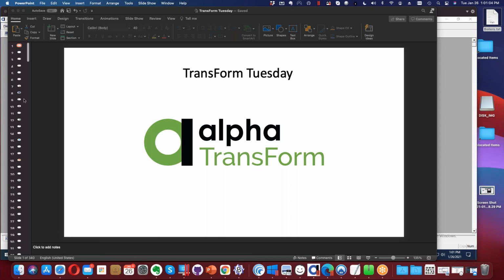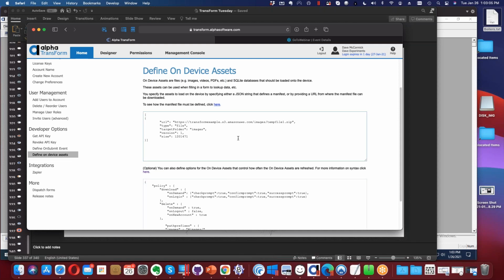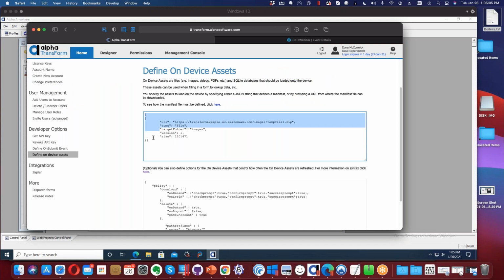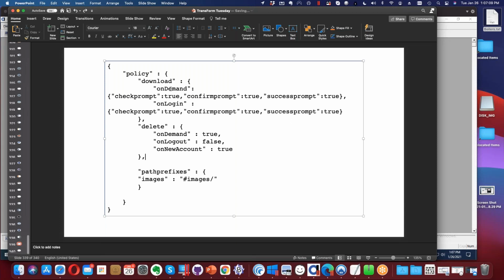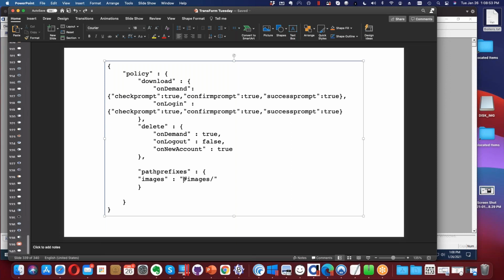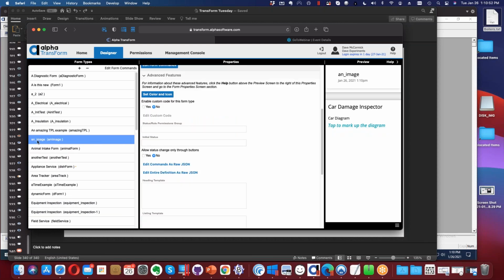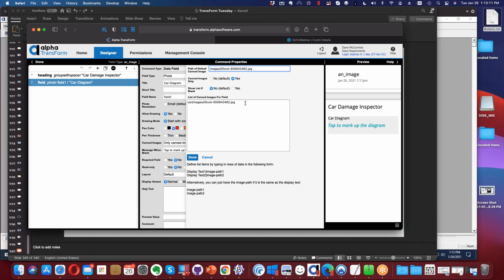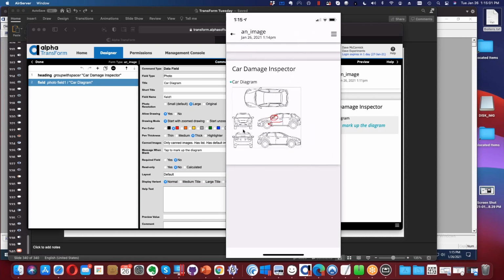OnDevice Assets part 2, Canned Images, and OnDevice Policies - 2021.01.26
TransForm Tuesday Webinar from 2021 Jan 26 - OnDevice Assets part 2, Canned Images, and OnDevice Policies
 In this episode, Dave and Sarah discuss part 2 about OnDevice Assets. He explains the process for setting onDevice policy and using the Canned Images feature in Alpha TransForm.

(0:00)
Begin Presentation (1:12)
OnDevice Policies (2:22)
OnDevice Assets Review (2:45)
More about OnDevice Policies (5:30)
Accessing a Local Image (9:35)
Using Canned Images in TransForm (10:50)
Viewing the Results (13:43)

--- QUESTIONS? ---

--- LINKS ---
TransForm User's Guide